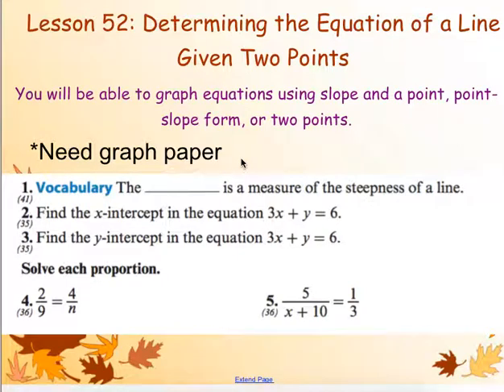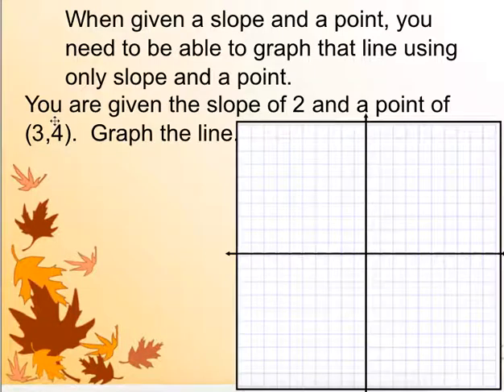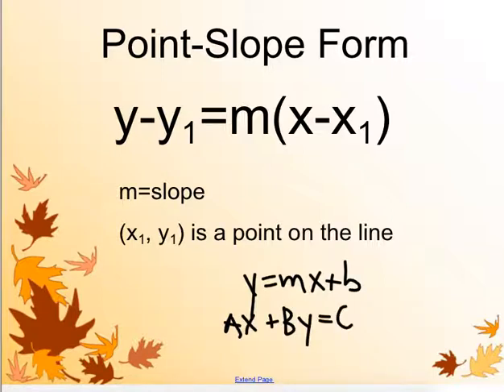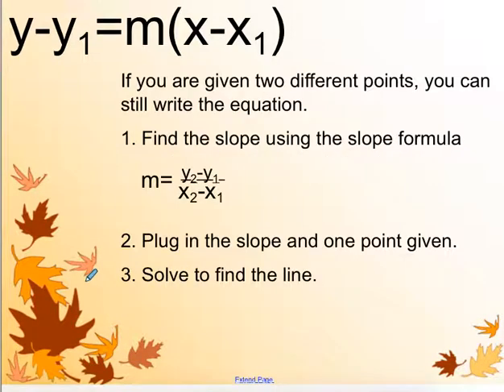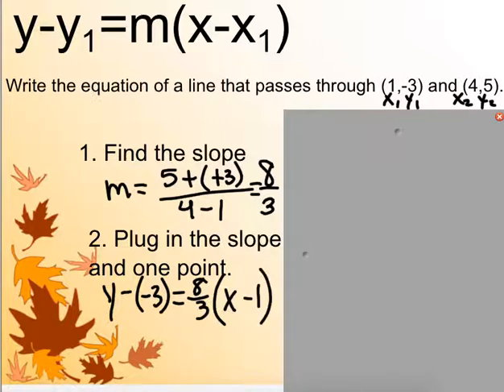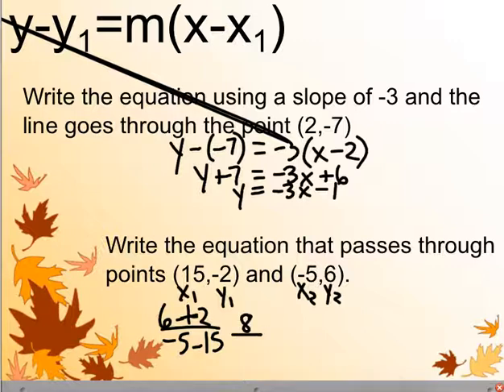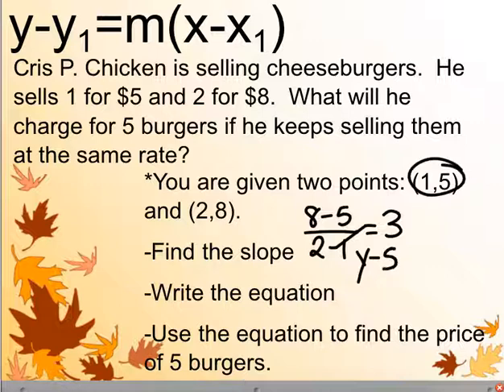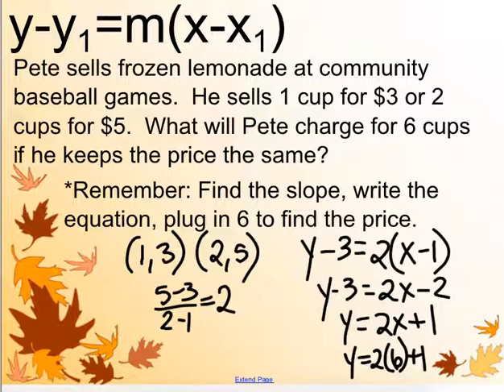Lesson 52 Saxon Algebra 1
Creating an equation from two points